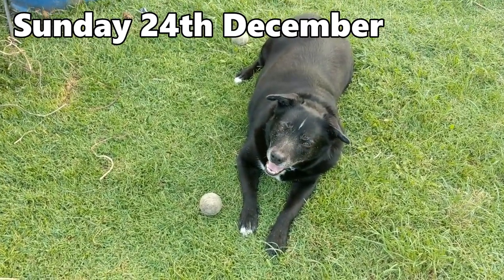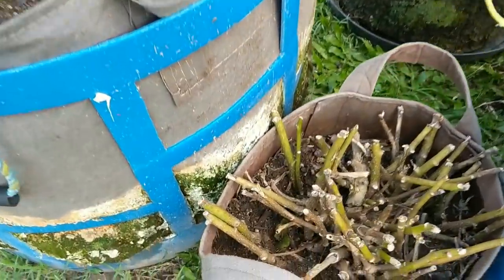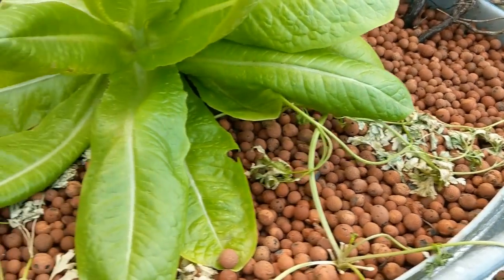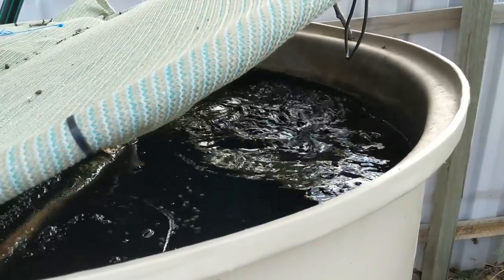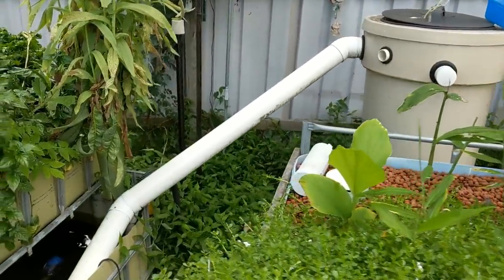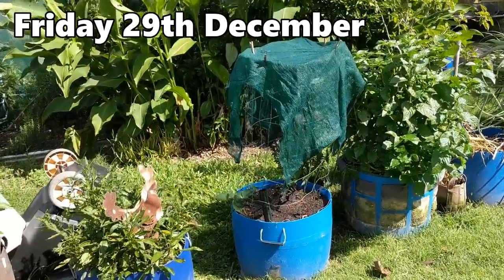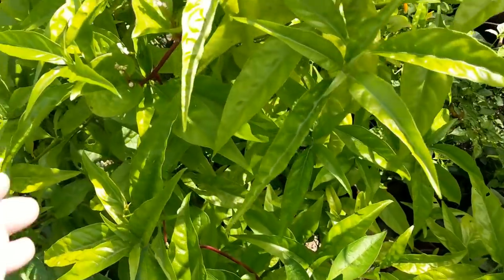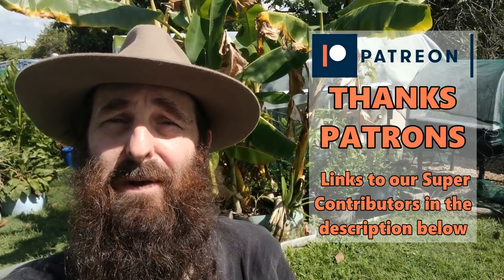Growing Pineapples, Papaya, Sweet Potatoes & Aquaponics | Backyard Farm Update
G'Day Folks. This weeks vlog update is looking at a few jobbies I got sorted over the Christmas holiday week here.
Cheers all.
Rob

Steve McAlister

Sillybugger

Bluestone Aquaponics
"Bluestone Aquaponics The foundation of today's food".